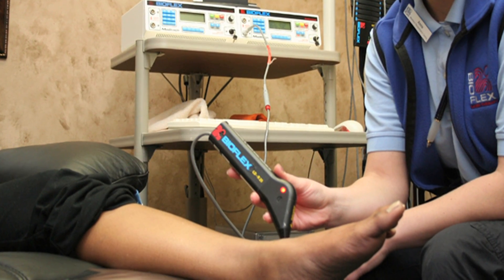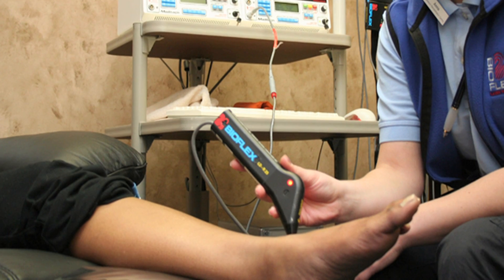Laser Therapy for Fracture Healing - D'Arcy Bain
D'Arcy Bain, PT, explains how Laser Therapy helps improve the healing of fractures.